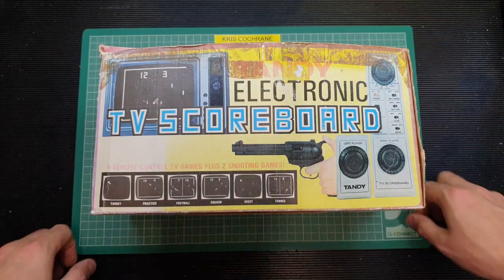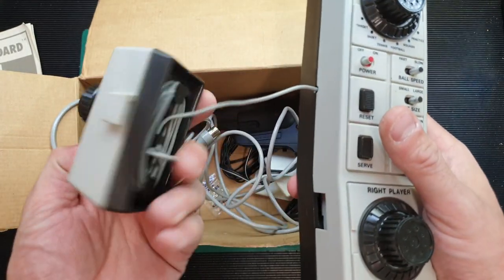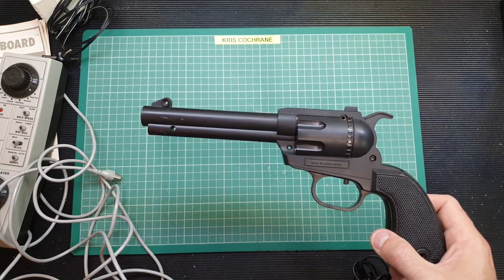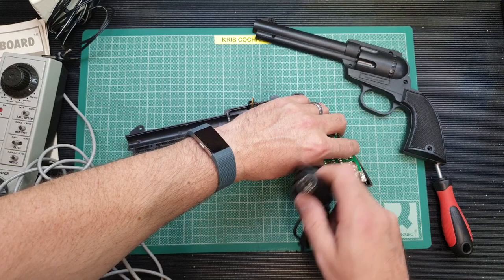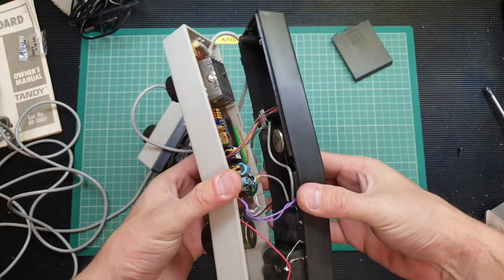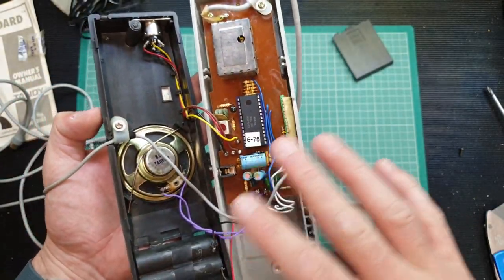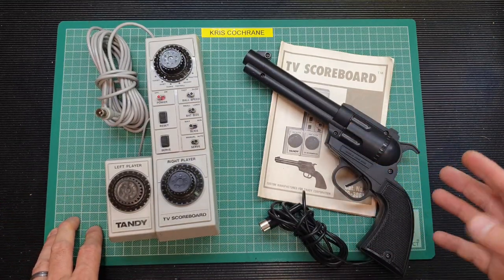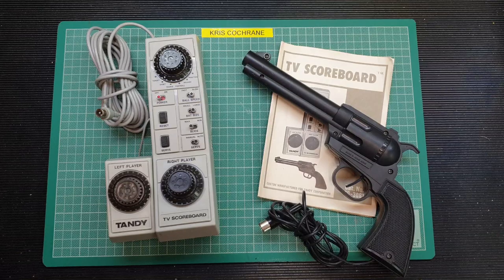Tandy TV Scoreboard 'Console' from the 70's - a look at, play with and a minor repair.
First repair using my 3D printer.